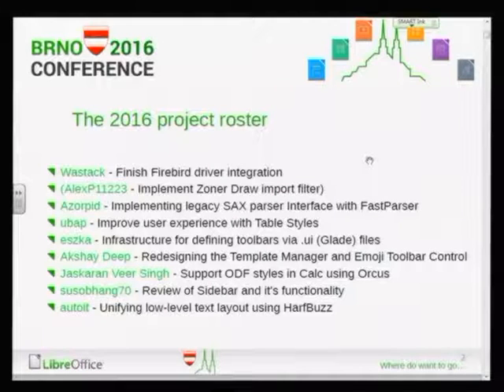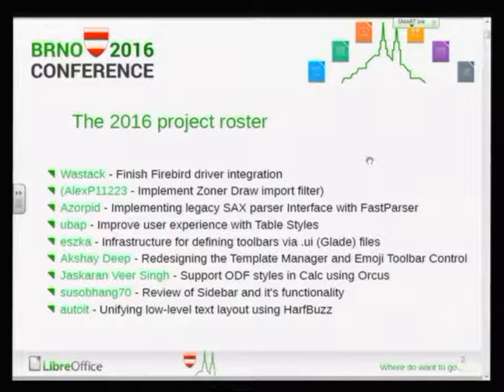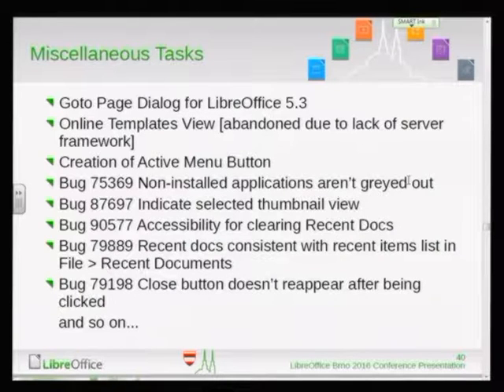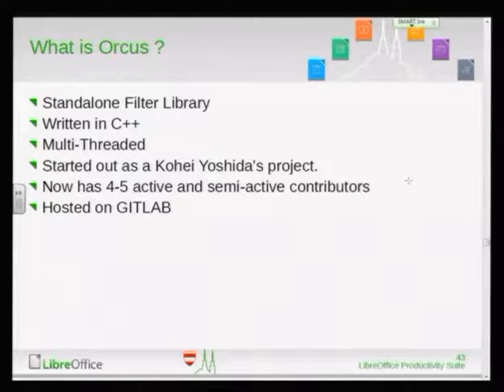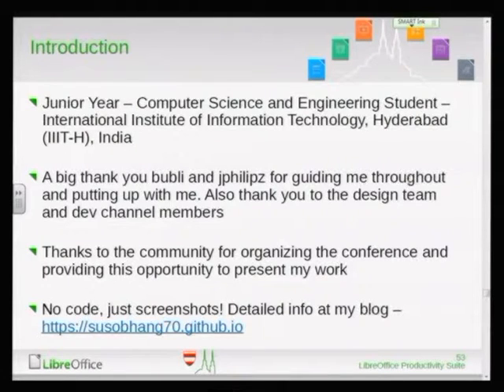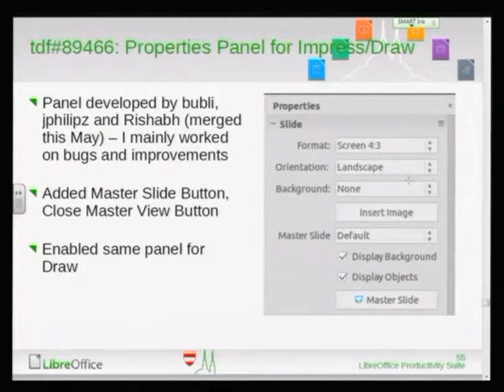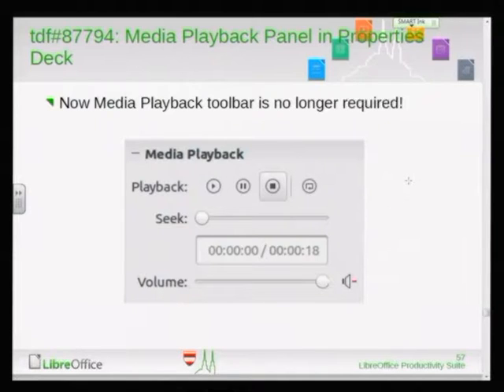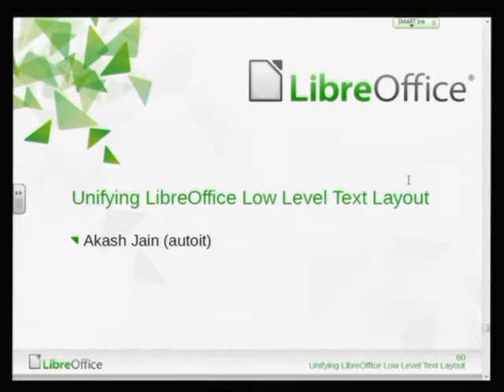LibreOffice Conference 2016: GSoC Student Panel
A presentation from the LibreOffice Conference 2016 in Brno, Czech Republic. Presenter: Thorsten Behrens